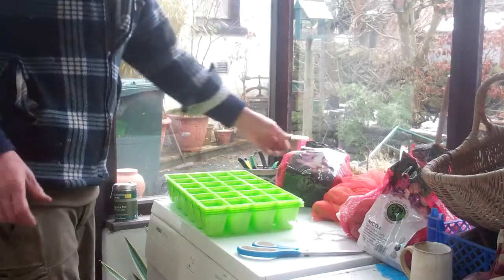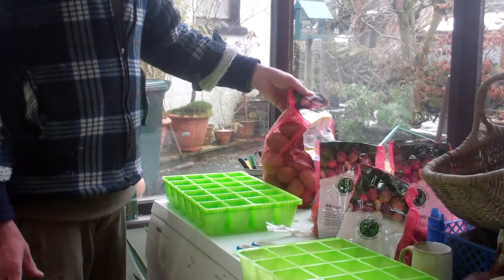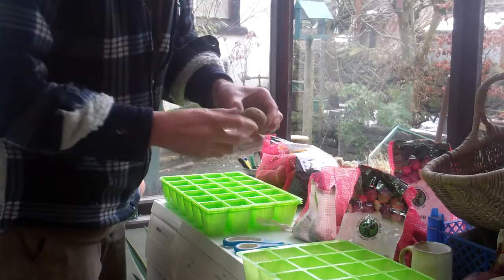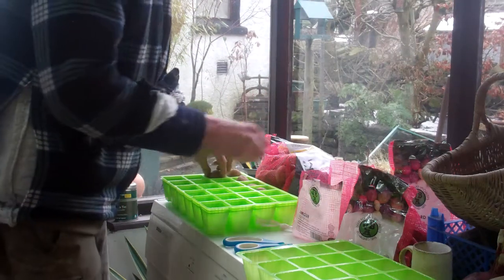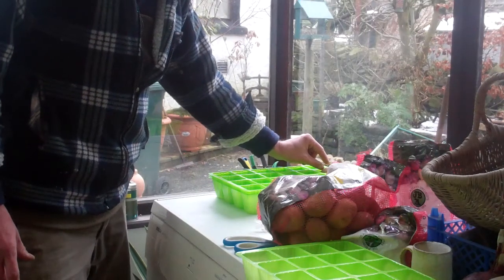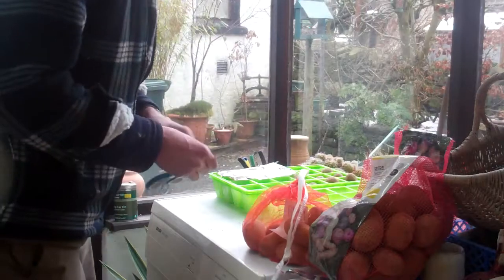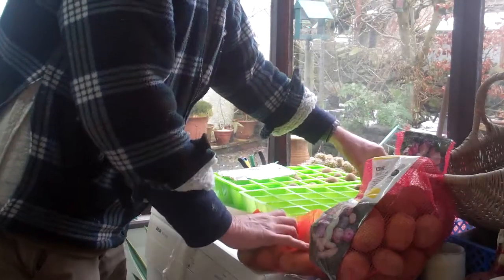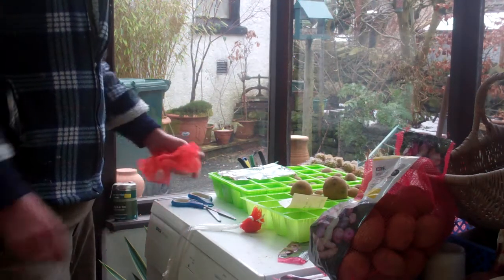Allotment Diary Chitting my Seed Potatoes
Just a quick video showing how I go about chitting or sprouting my seed potatoes prior to planting in the Spring.